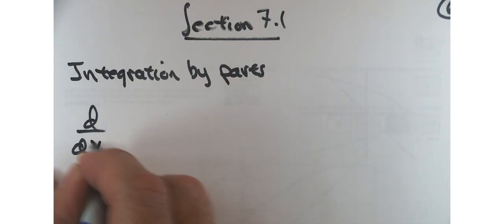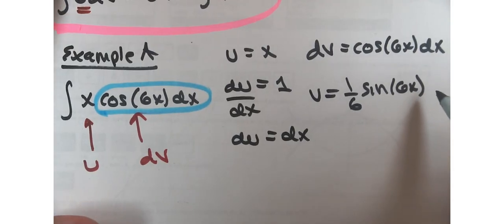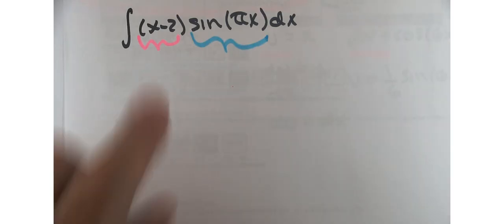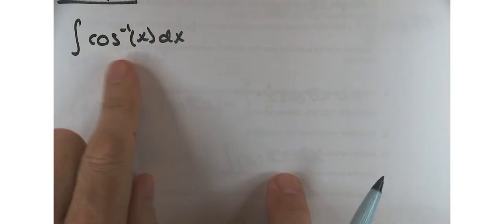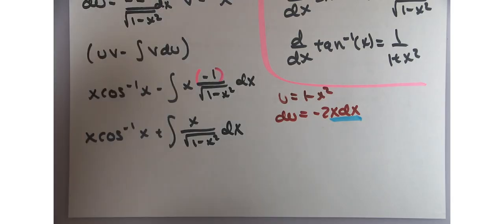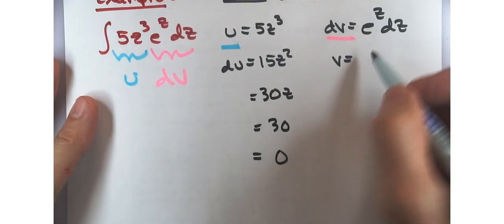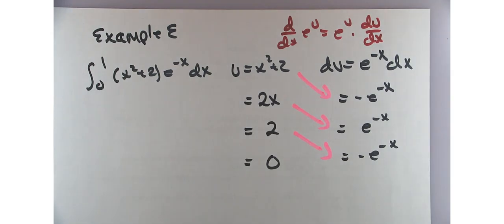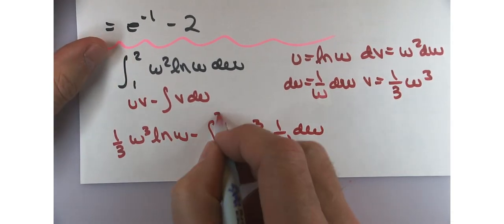Section 7.1 Integration by parts (Fall 2025)